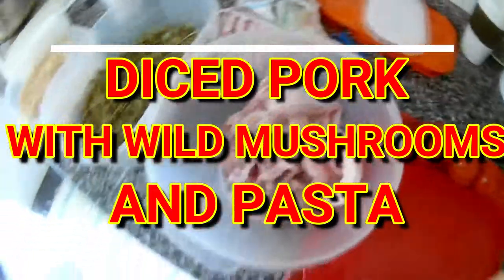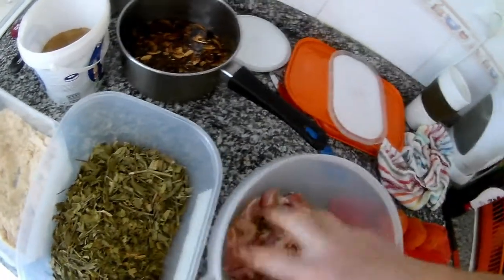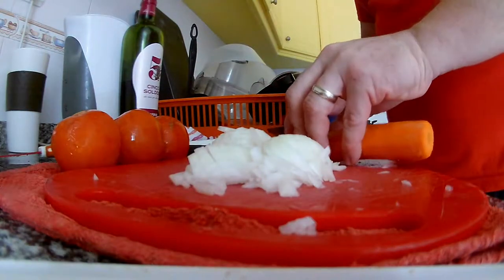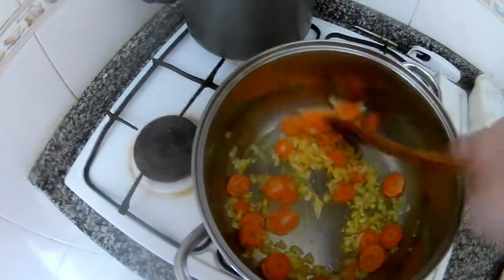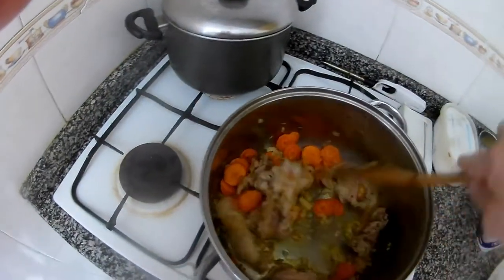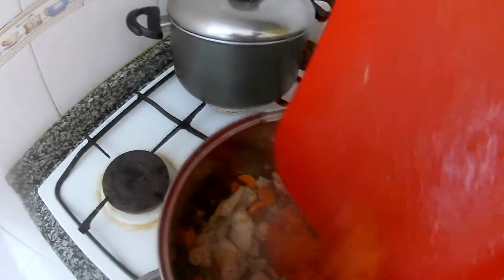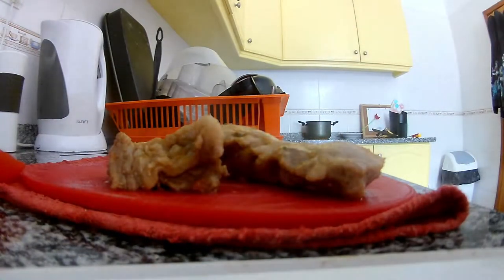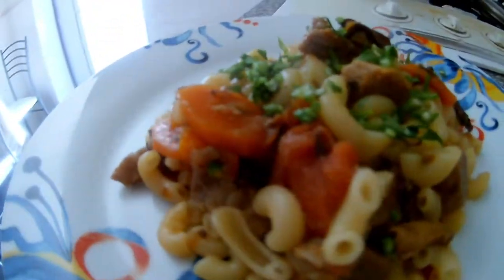Easy Diced Pork with Wild Mushrooms and Pasta 2019, easy Lunch or Dinner cooking at home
Hi everyone in this video I will cook for you Diced Pork with mushrooms and pasta: Diced Pork, Onion, Carrot, Mushrooms, Tomatoes, salt, olive oil, light brown sugar, dry herbs, and pasta.
Easy recipe to cook at home.
Hi everyone welcomes to my channel, on this channel I will teach you or show you some recipes for typical home cooking. I love cooking and I was working as a Chef over 20years in many different countries and I would like to show some different styles, recipes, and techniques. I worked in Slovakia, Germany, Austria, Ireland, Thailand and Portugal, and I will show you how easy is to cook at home and doesn't have to bore or all the time the same I will try to refresh your cooking skills and recipes.
And check those amazing videos as well:
-How To Make Butter Chicken At Home | Restaurant Style Recipe | The